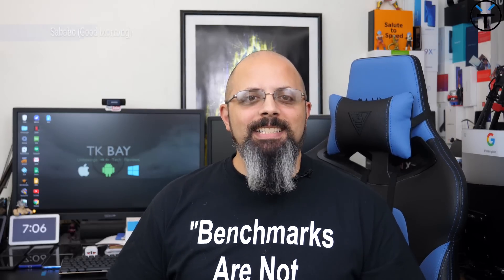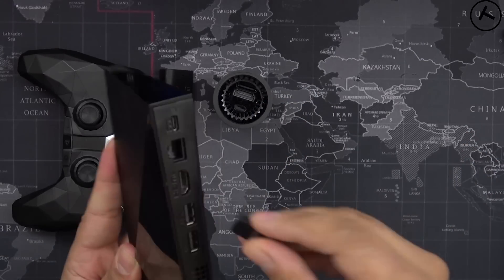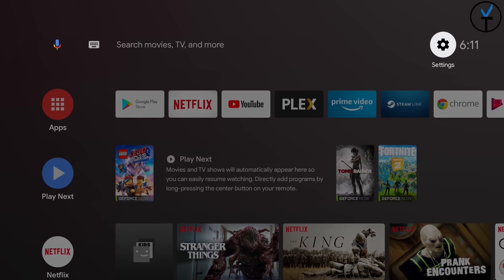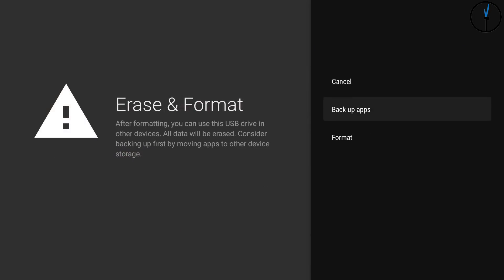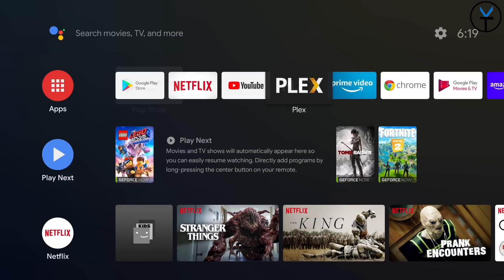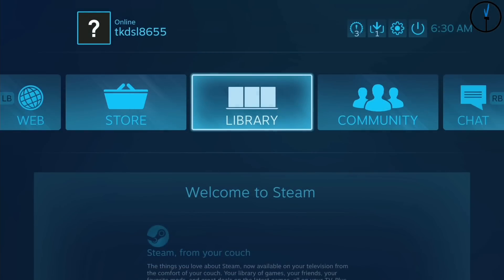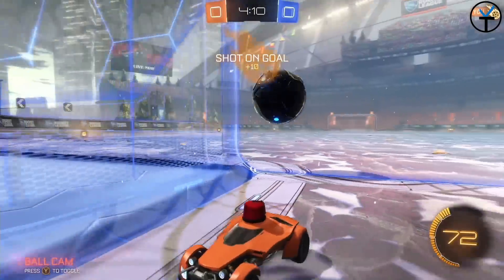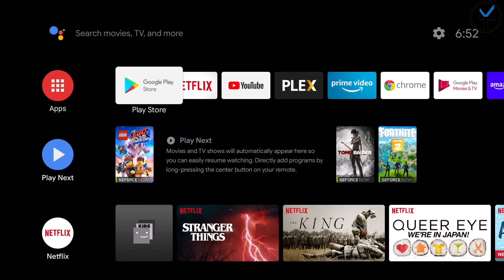2019 NVIDIA SHIELD TV / TV Pro Top 5 Things To Do When You Get It (Tips And Tricks) Android TV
Best Advanced top 5 things to do to your 2019 Nvidia Shield TV when you get it to get the best experience out of it. (plex server ,Kodi server ,Sideload chrome, X-plore file manager, geforce now,  steam link)

Shield TV
Shield TV Pro

Micro SD card for regular shield TV
USB drive for Shield TV pro

USB Keyboard and Mouse

B&H Dealzone:

Amazon Daily Deals: